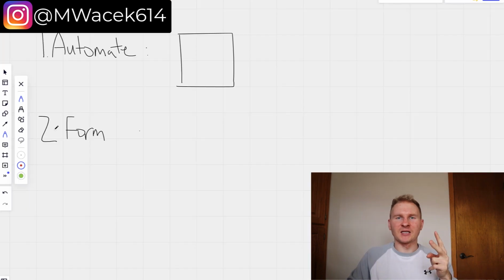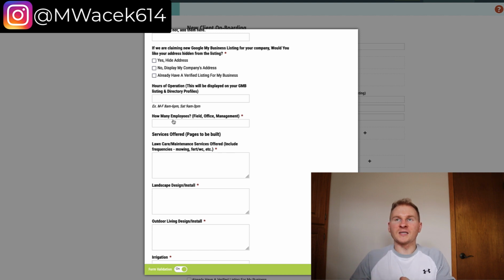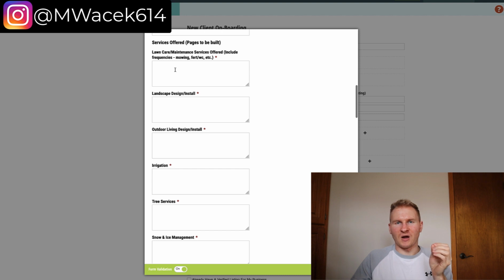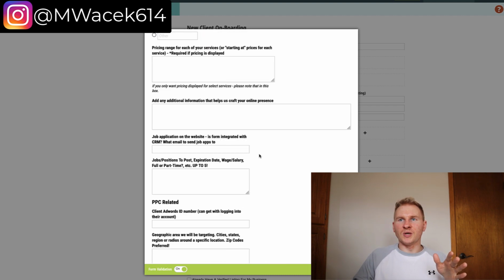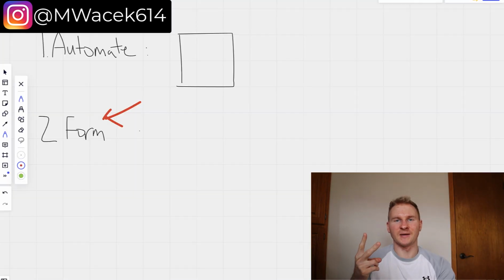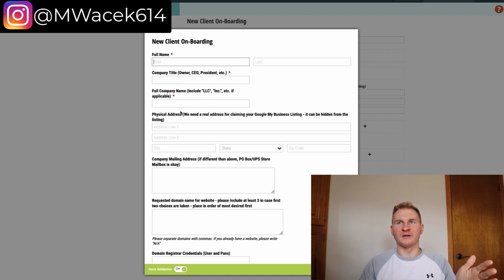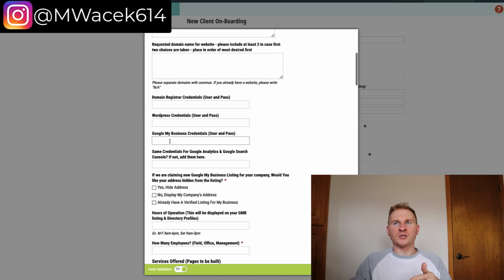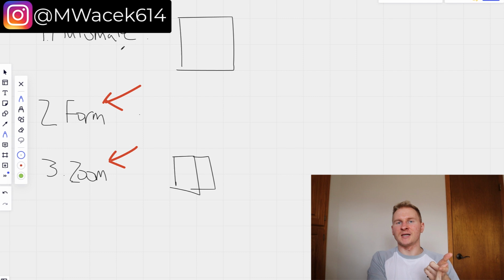How to Onboard Clients | Agency Client Onboarding | Web Design & SEO Clients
This is a simple client onboarding process that works for SEO, web design, creatives, Google Pay Per Click ads, SMMA (social media marketing agency) and more.